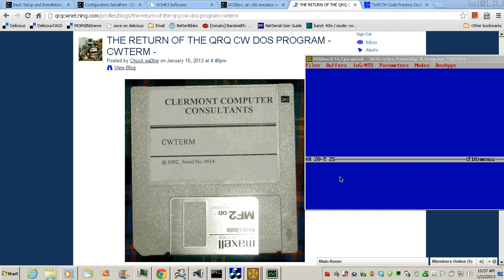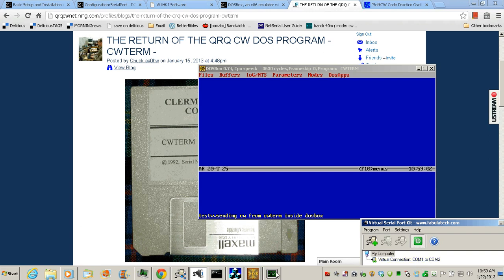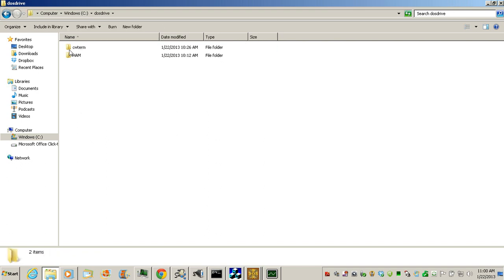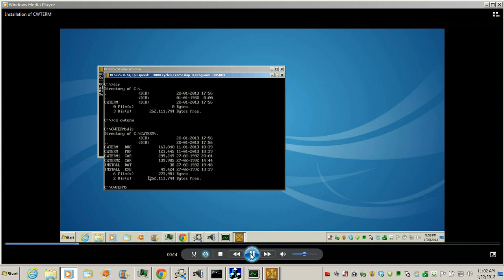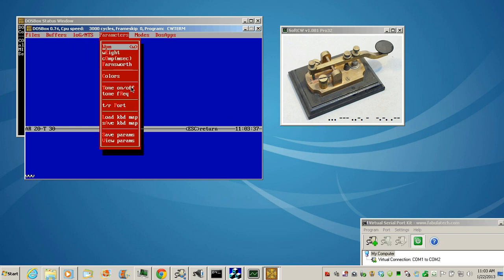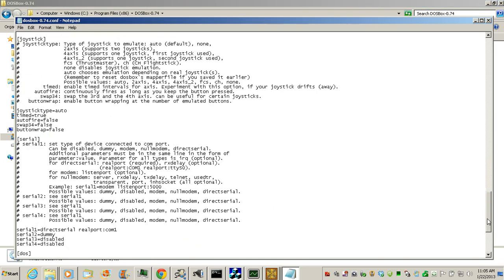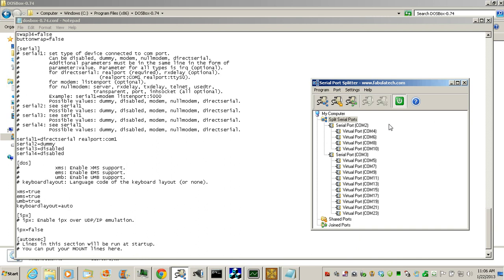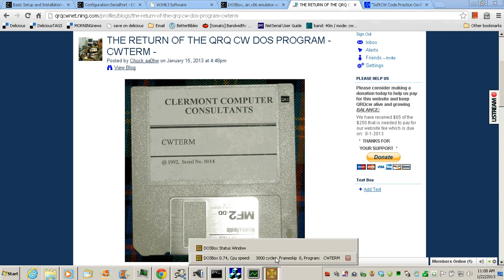Setup the preeminent W1HJK QRQ CW KEYBOARD "CWTERM" - a DOS program - using DOSBox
This video will show you how to setup the qrq cw dos program CWTERM using dosbox.
Dosbox does an excellent job of preserving and duplicating the original outstanding qrq cw performance that CWTERM was known for by qrq cw ops world wide who used their DOS COMPUTERS during the DOS ERA to send qrq cw with CWTERM by hooking up a computer serial port interface that connected to their RIG's CW KEYING JACK.

HERE ARE THE LINKS MENTIONED IN THE VIDEO:
NEW DOWNLOAD LINK FOR CW TERM ZIP(as of 1-2017)

please see these two websites for further info on creating serial port pairs: